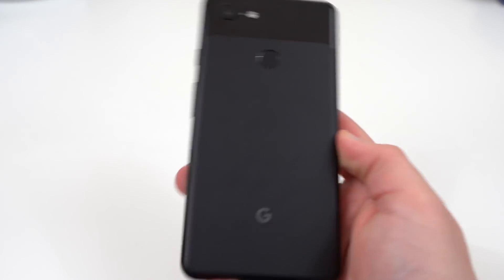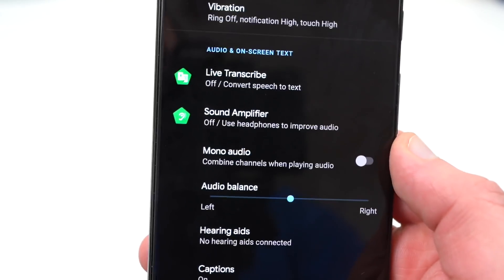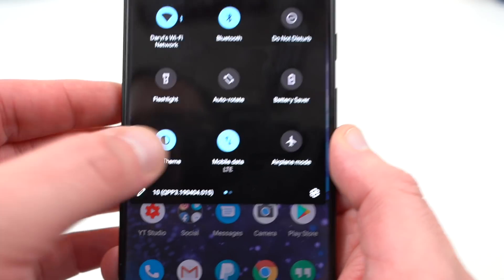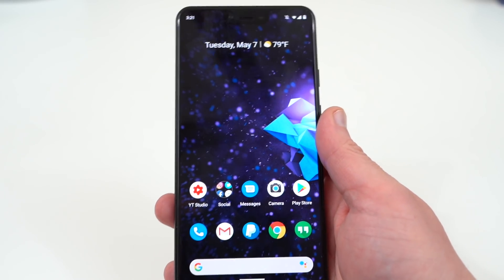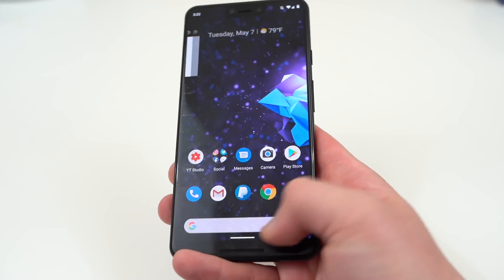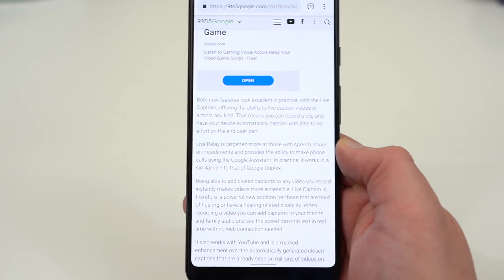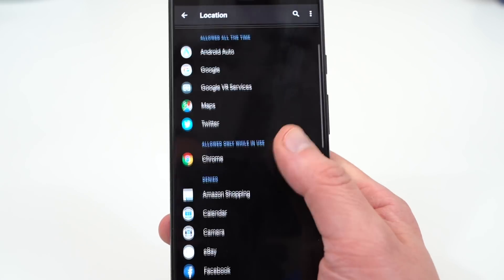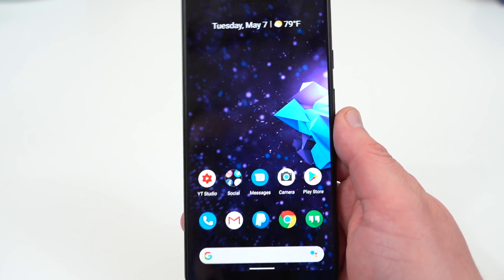Android Q Beta 3 Review: New Gestures, Dark Mode, and Stability!